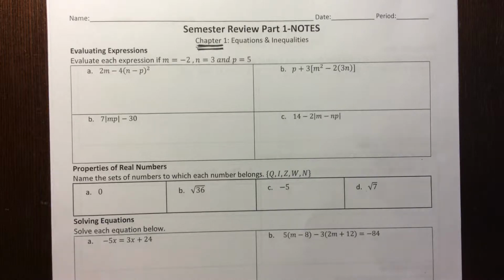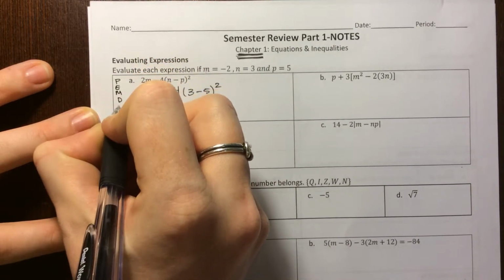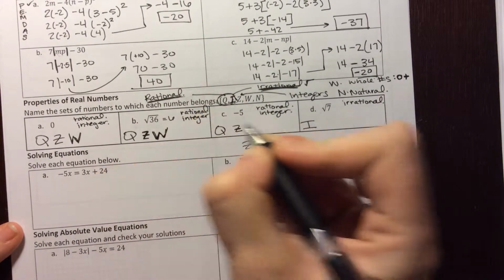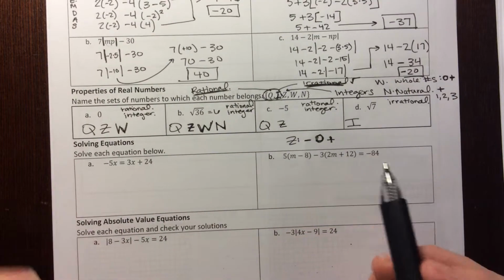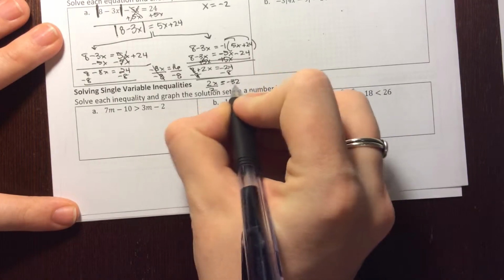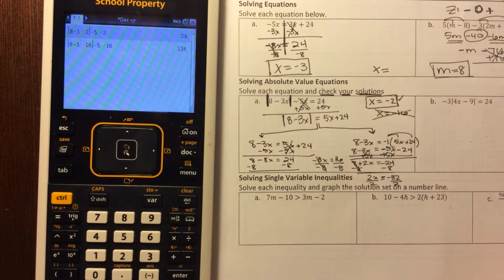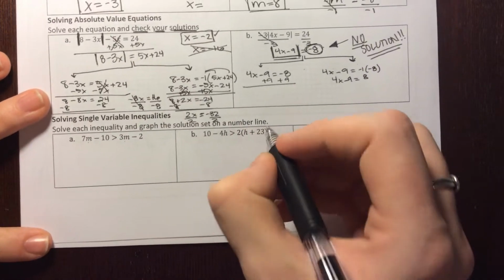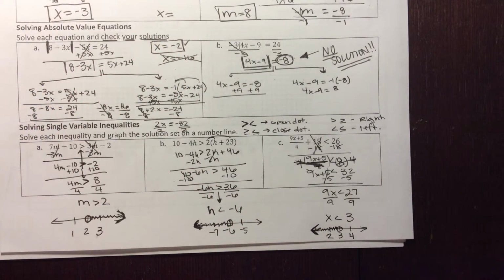Semester Review Part 1